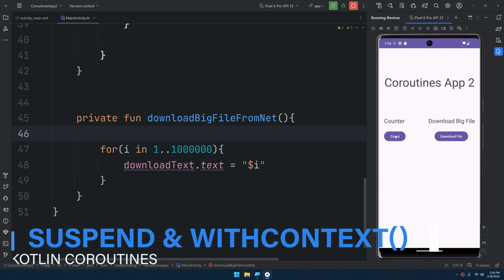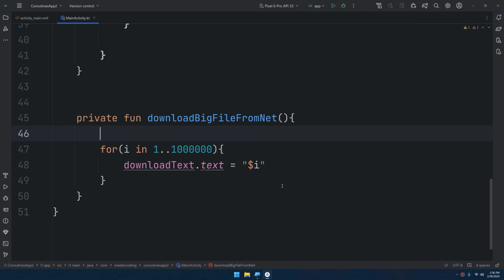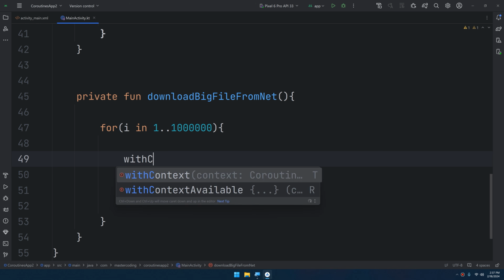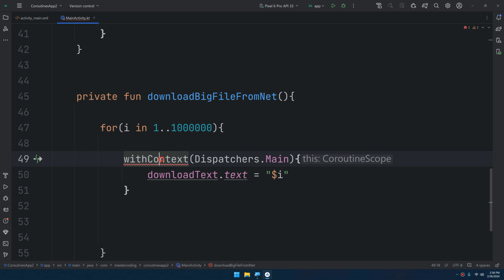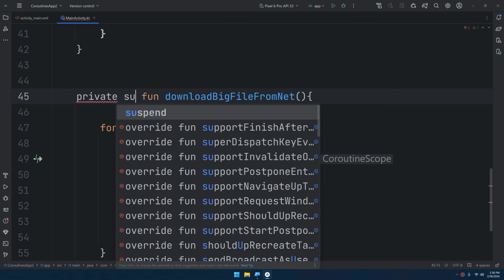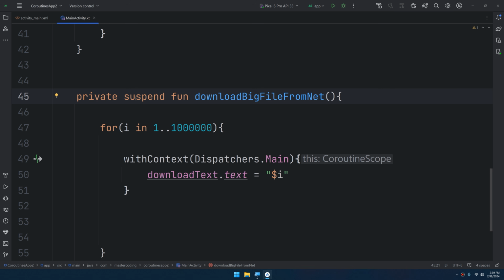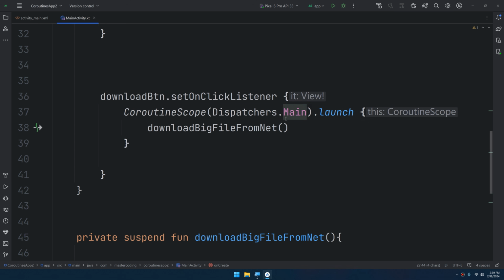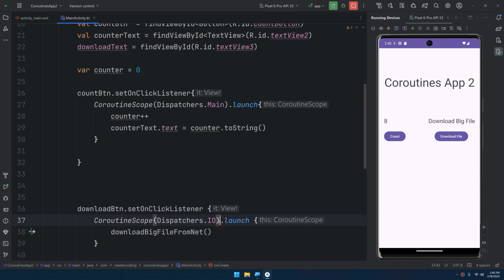Suspend Functions in Kotlin - Mastering Android Jetpack Compose #22